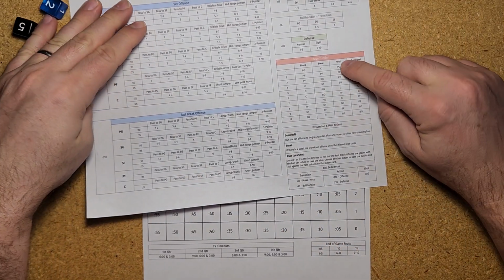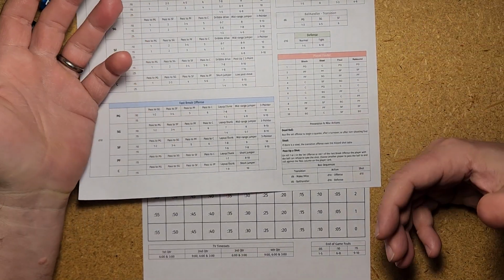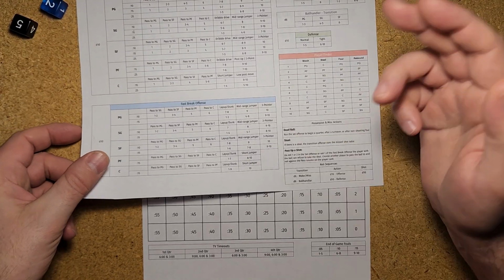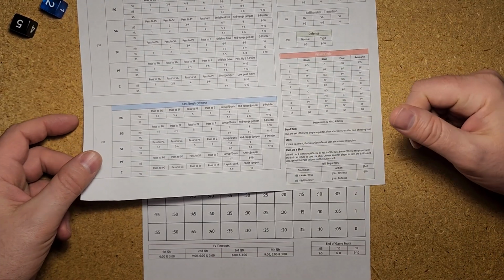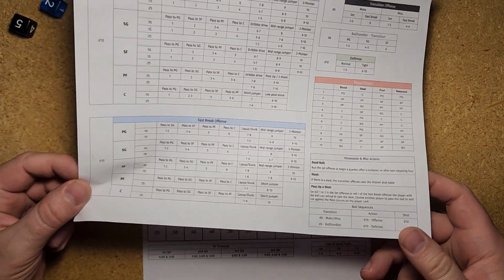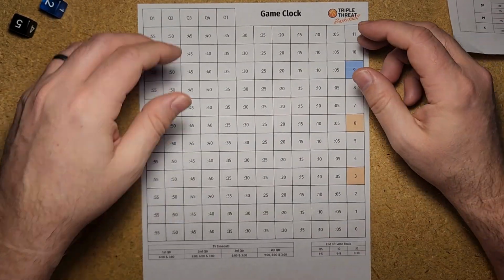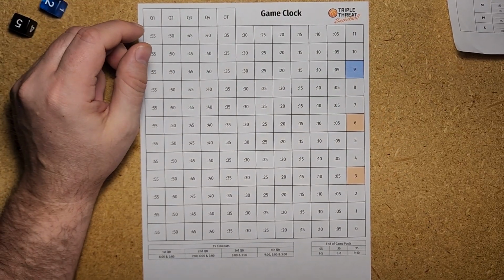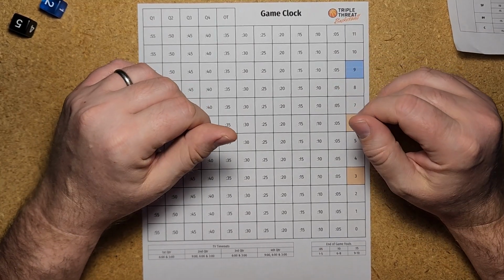Timing Options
Learn how to keep the time of the game and how to implement different timing options.